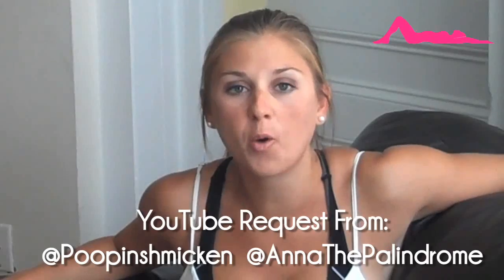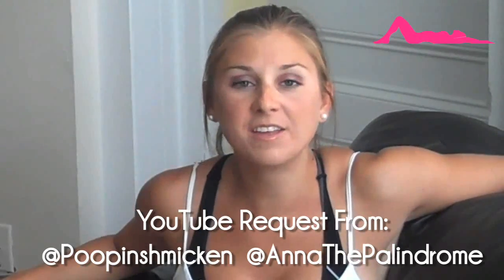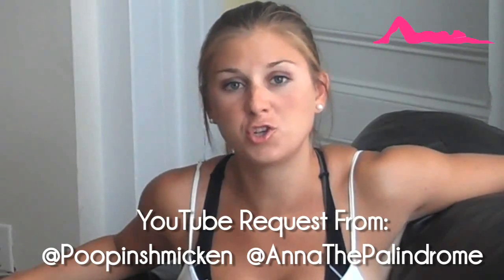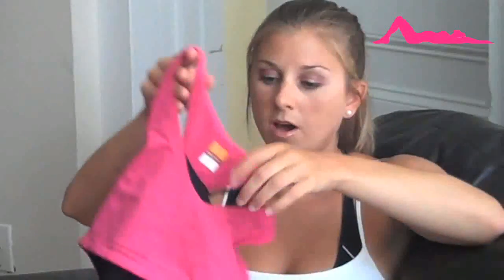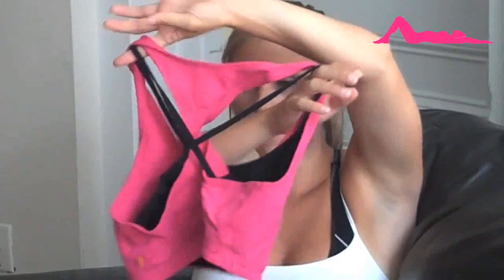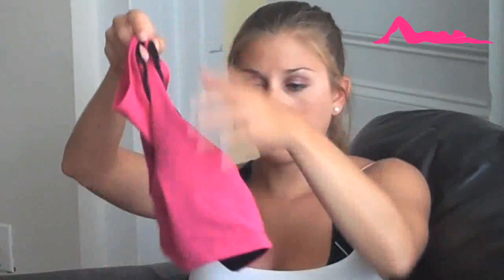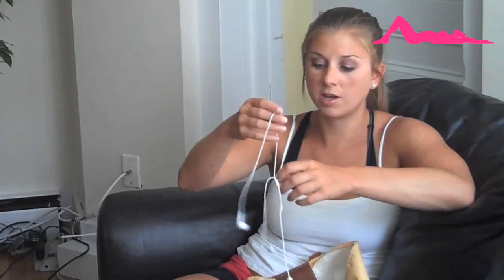What's in Your Gym Bag - The Sarah Fit Show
What's in your gym bag? - click for more health and fitness tips.  Host and YouTube fitness video guru Sarah Dussault shares what is in her gym bag!  What do you think she is missing?
Bag - Longchamp from 2002
Shorts - Saucony
Bra - Lucy
Socks
Mini Brush
Face Wash - Philosophy One Step Facial
Ipod Touch
Nike Free 7.0 Cross Trainers
Lotion!
Thanks to YouTubers for submitting their requests!

The Sarah Fit Show features videos of Sarah Dussault and includes her tips on healthy living. Topics range from an easy ab workout in the gym to which foods are healthier than others. In these videos Sarah explains, and shows, easy ways to stay fit, thin, and healthy.